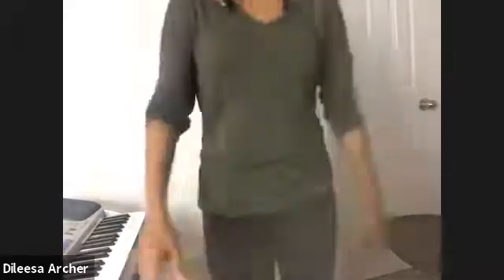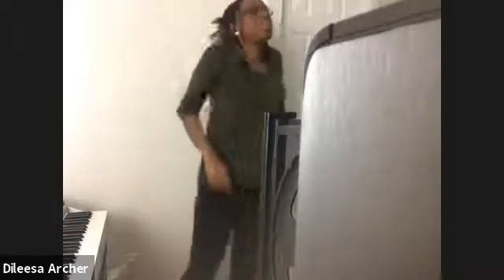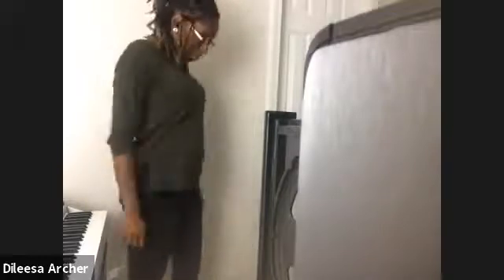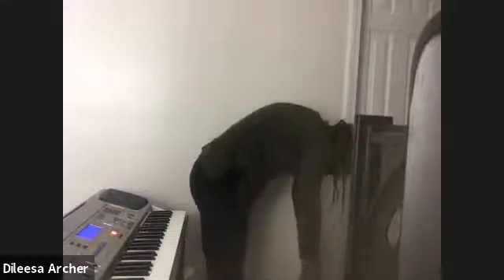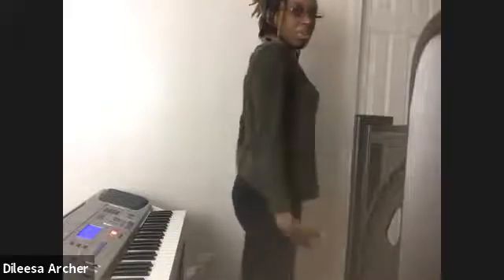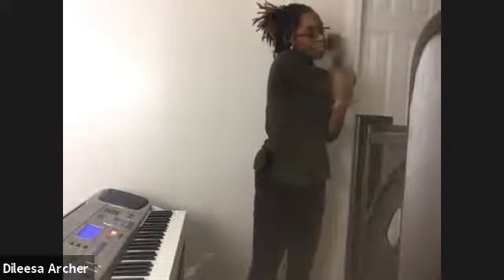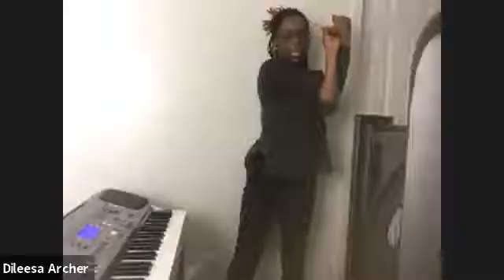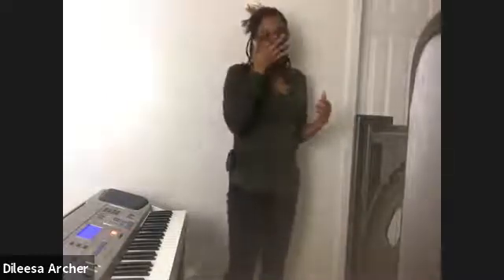Dileesa's Vocal Bootcamp 6 week vocal class, 1/27/19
I am a degreed Vocal Coach having studied Classical, Jazz, and Gospel/ Rnb vocal techniques.. I've learned what works to make a song great and what works to make your voice better, healthier and stronger. I teach in Atlanta, GA and on Facetime and Skype. You can go directly to may page to book and schedule your lessons!